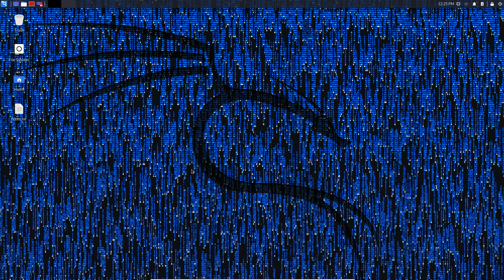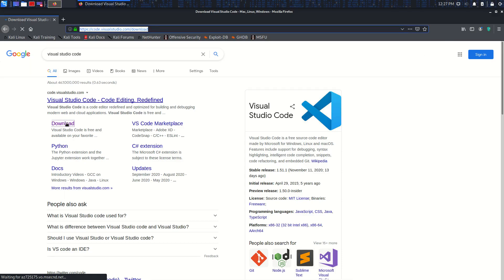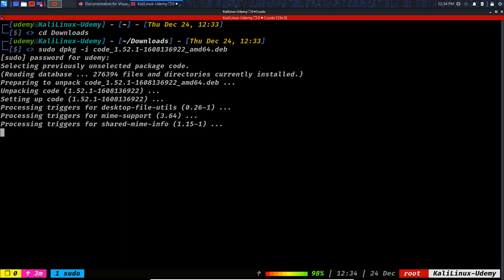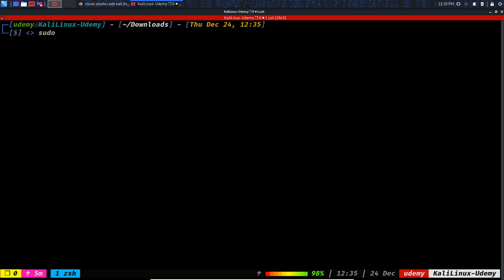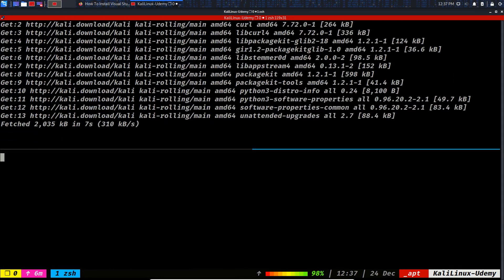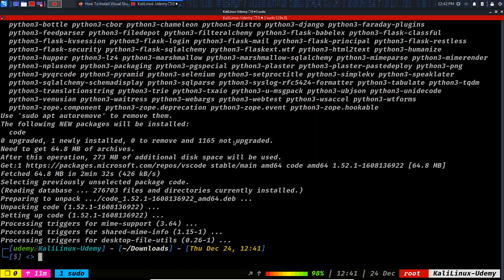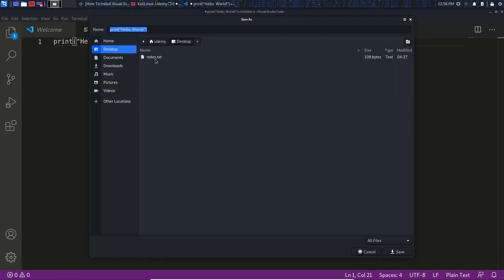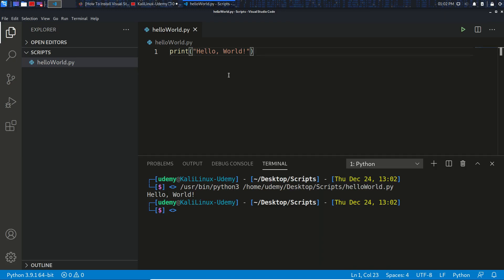Setting up Visual Studio Code on Kali Linux for Python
This is a short tutorial for beginners about how to set up VSCode for Python programming on Kali Linux.

VSCode
Kali Linux
Python Hacking